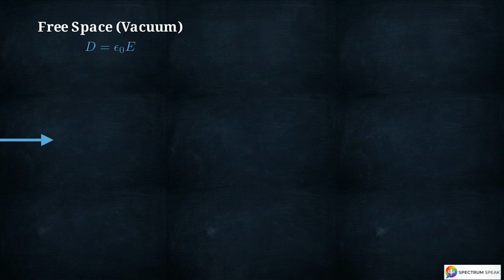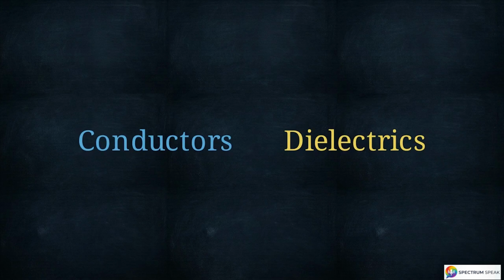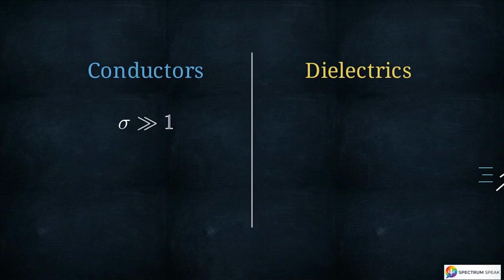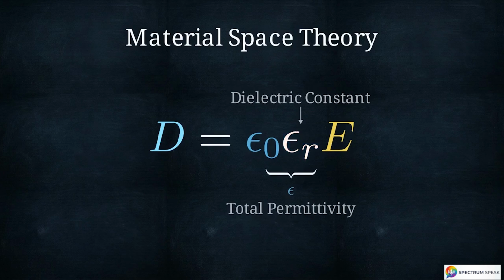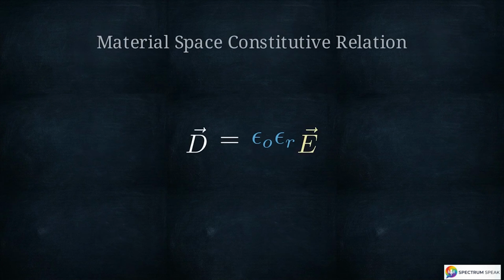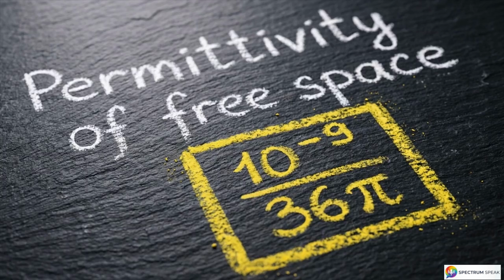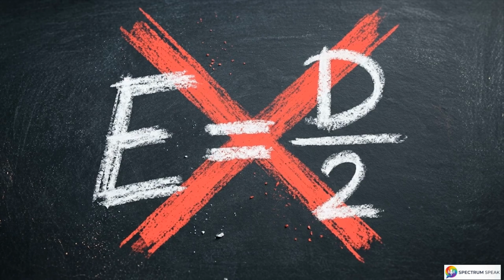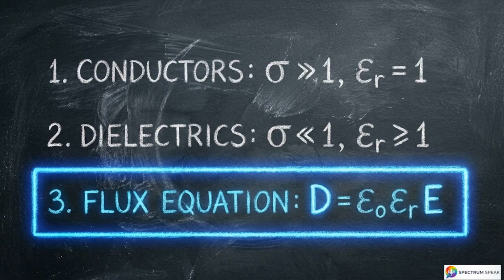Why electric fields behave differently inside materials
electric fields in materials explained, conductors vs dielectrics, polarization physics, conduction current explained, dielectric properties electromagnetics, electric field in matter,

Electric fields behave very differently inside real materials compared to free space. In this video, we explore how Electric field interacts with conductors and dielectrics.

Learn:

Conduction and polarization
Why materials alter electric fields
Dielectric behavior explained
Real-world implications for electronics and EMC

Perfect for engineering students, EMC learners, and anyone studying Elements of Electromagnetics.